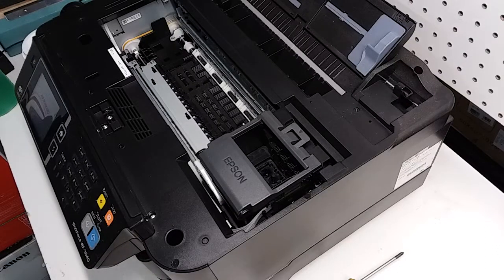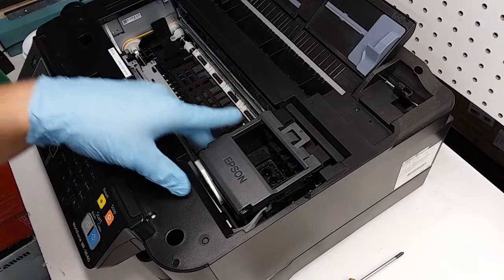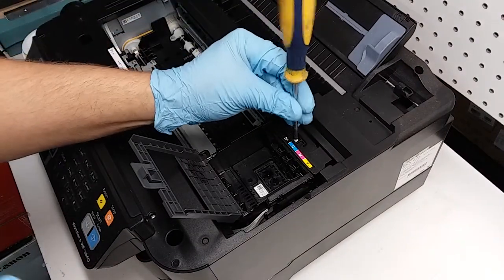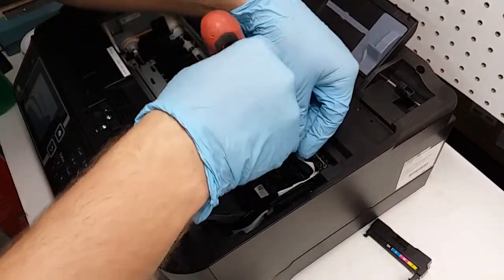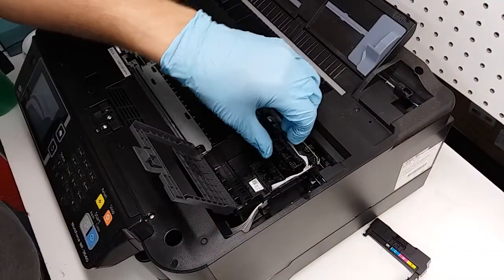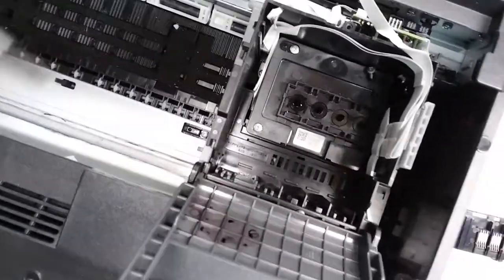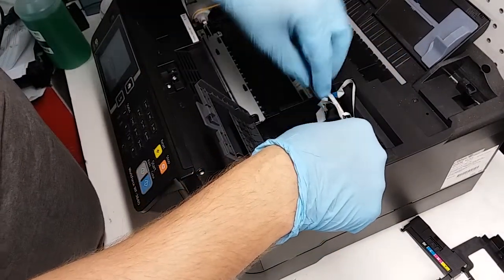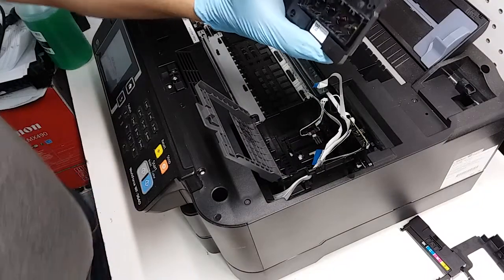How to Remove Printhead T1881 || Epson WorkForce WF-3640, WF-3620 Printer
Quick instructions on how to replace printhead on Epson WorkForce WF-3640 and WF-3620 printers. Similar process for similar models.

We sell printer parts:

Check out this awesome platform we use to invest our spare change!
Just for signing up get $5 in your acorns account and watch it grow!